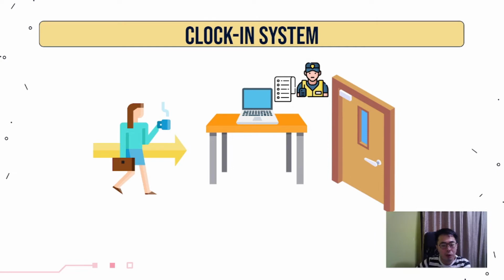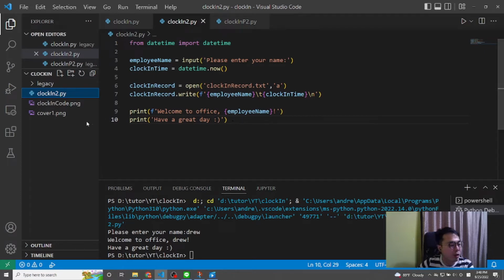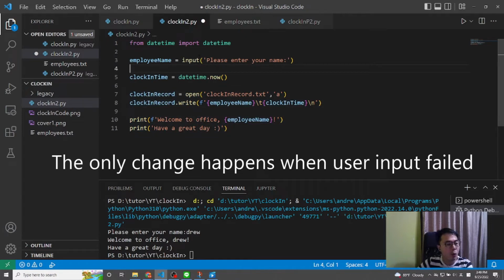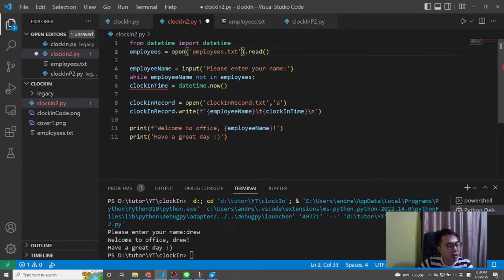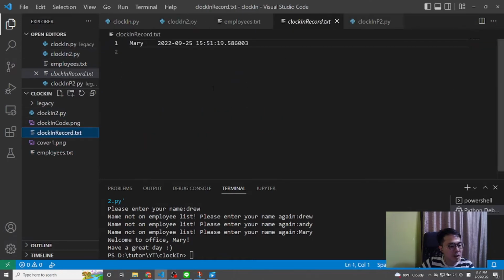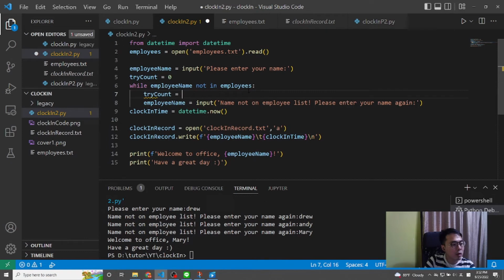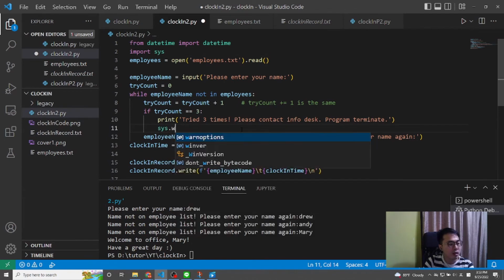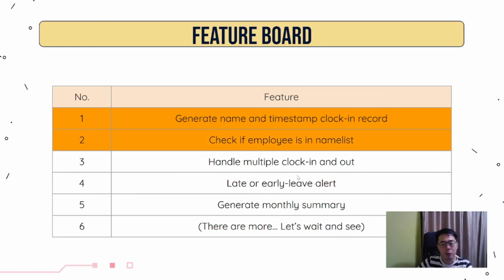python project - clock-in system -- part 2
【clock in system -- part 2】

Let's learn python by doing easy project - clock-in system : )

-- new features --
* checks if input name is in employee list
* end program if user fails 3 times